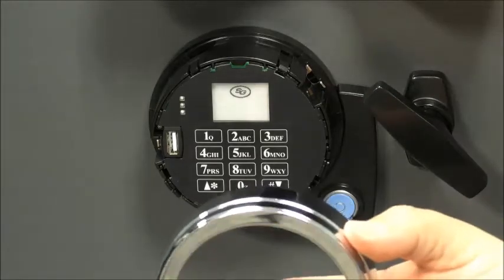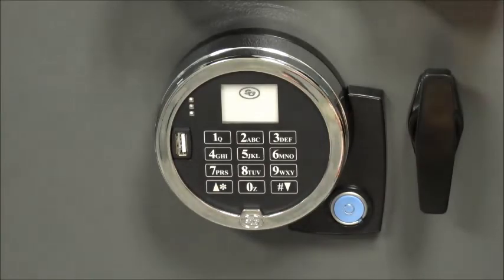Aseries with Display installation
Installing the Aseries with Display Pivot bolt lock option.